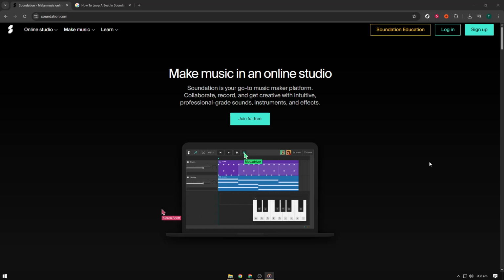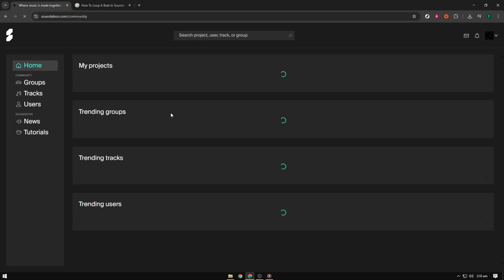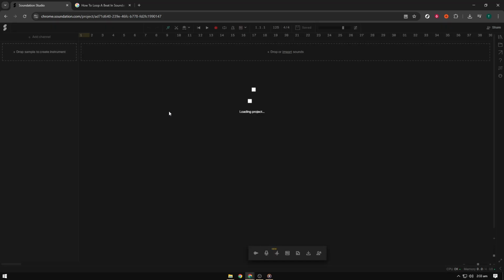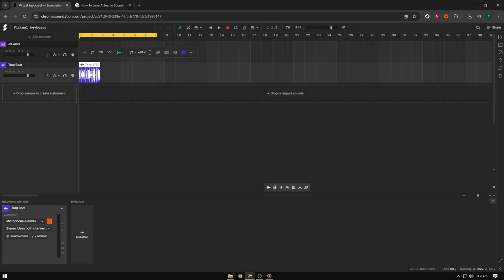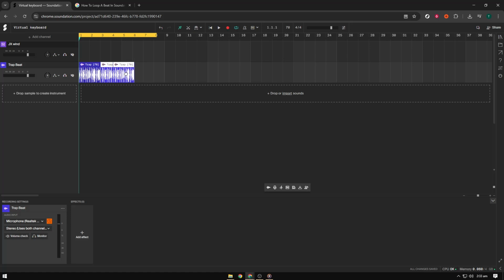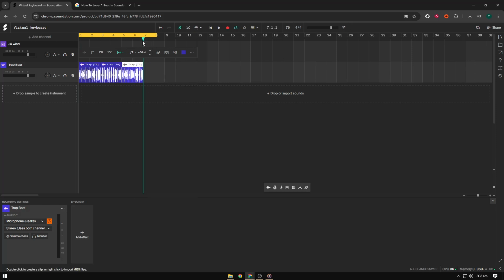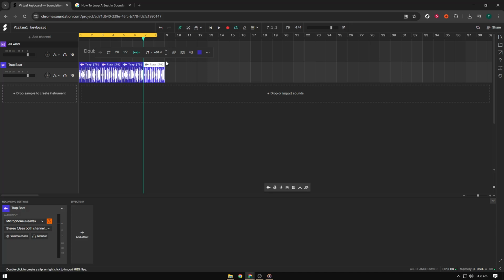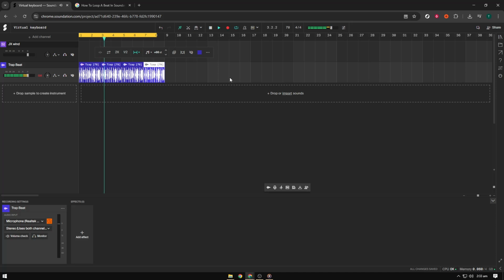How To Loop A Beat In Soundation (Full Guide)